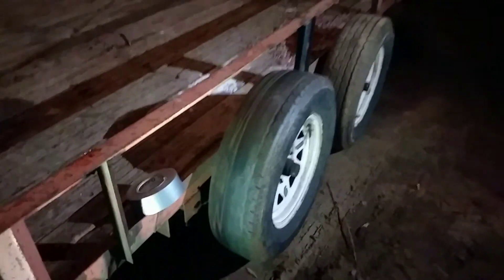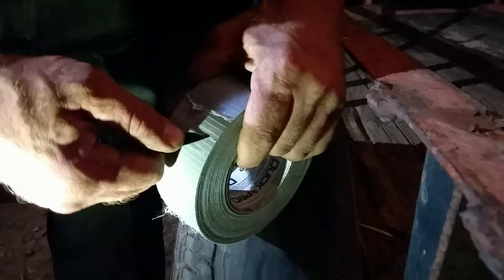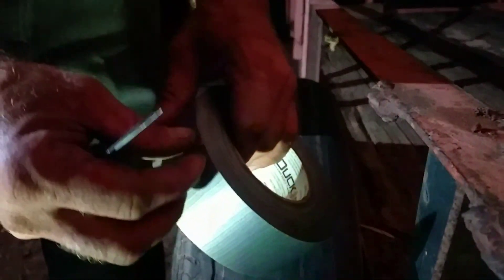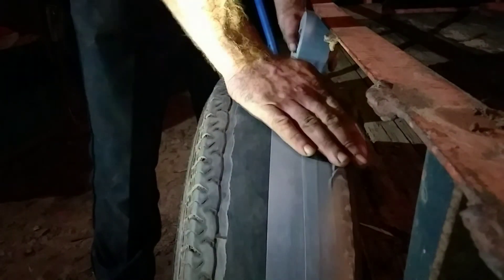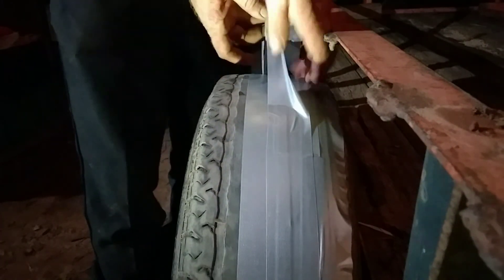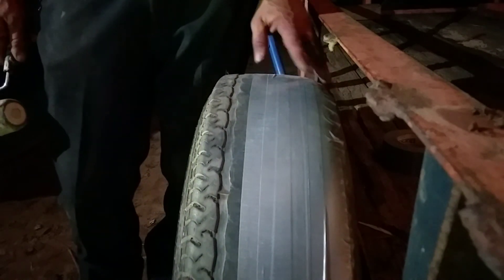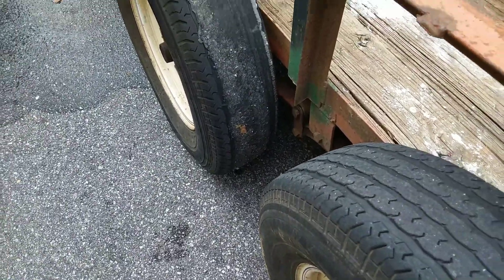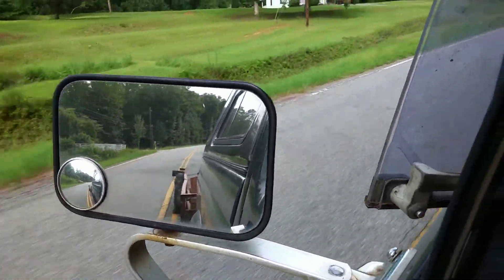Can duct tape fix a tire?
Worn out Tire decide to put duct tape to replace the tire tread